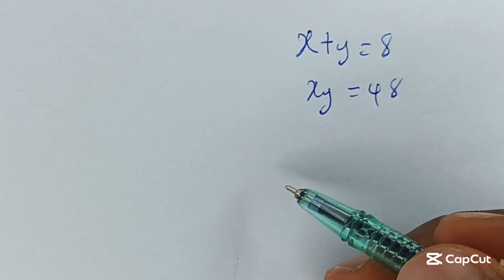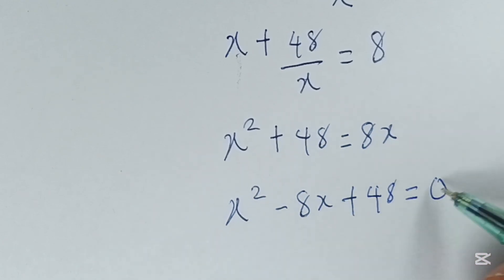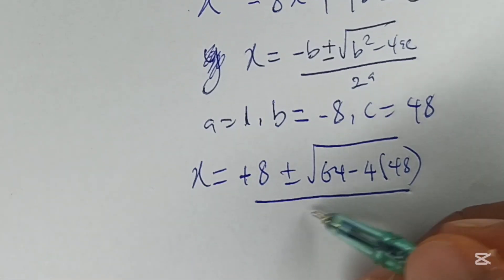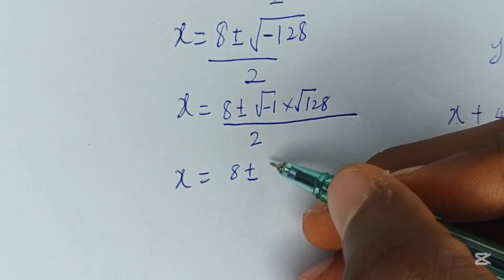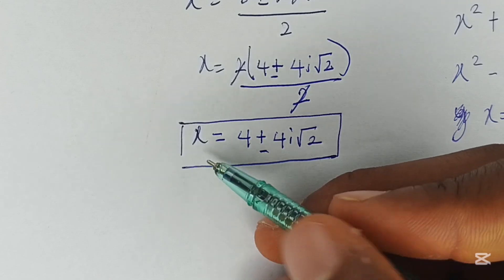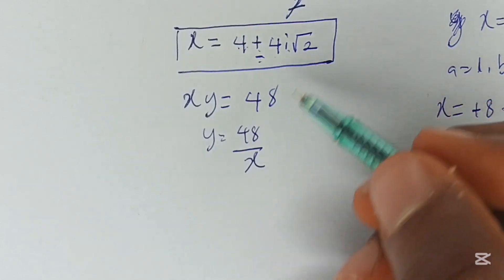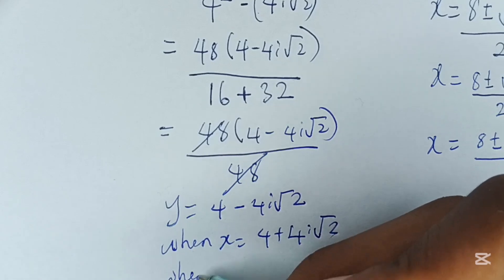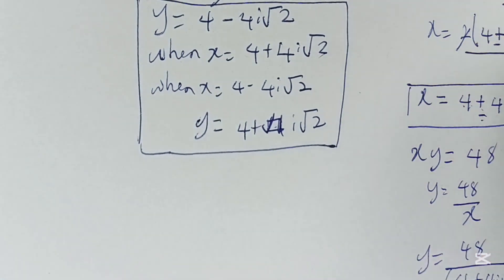Germany | Olympiad Mathematics | Can You Solve?